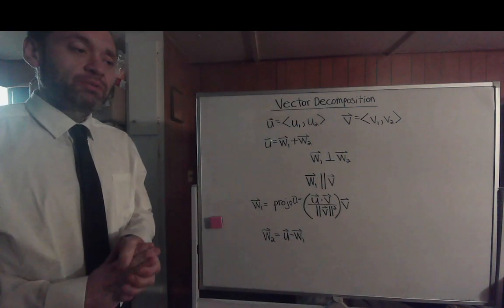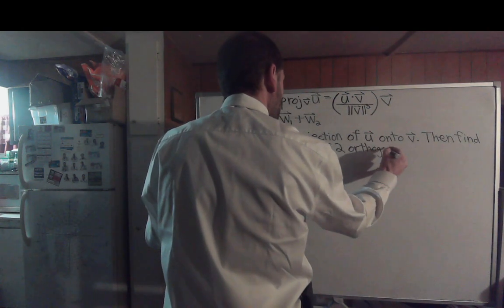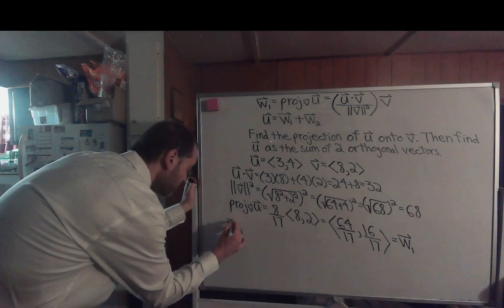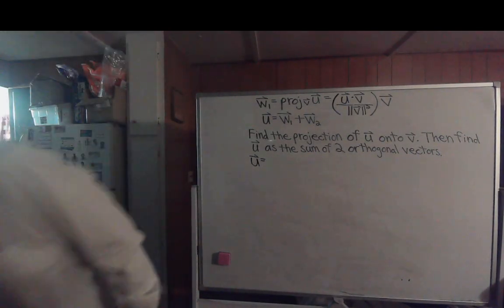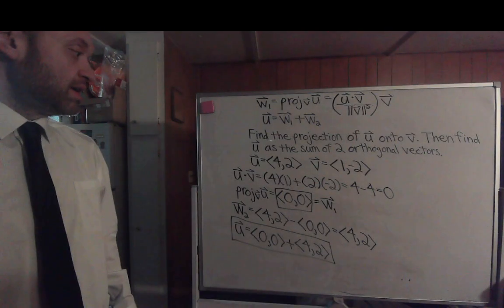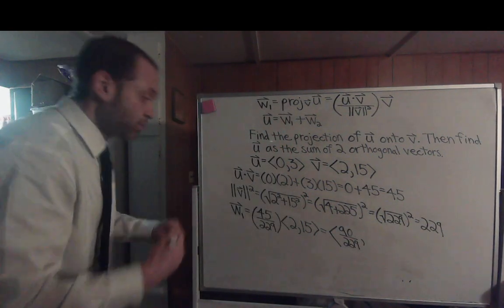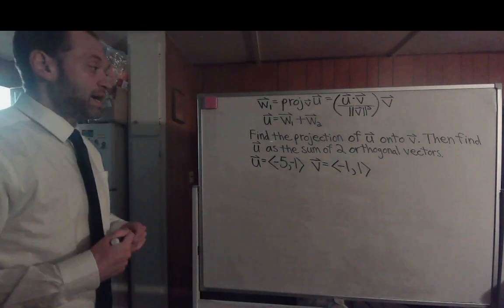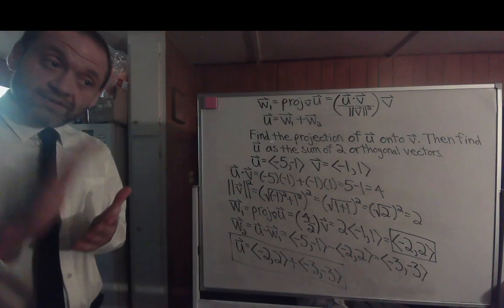Vector Decomposition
Introduction: 00:00:00 to 00:02:00
Finding Projections and Decomposing Vectors: 00:02:00 to 00:30:01